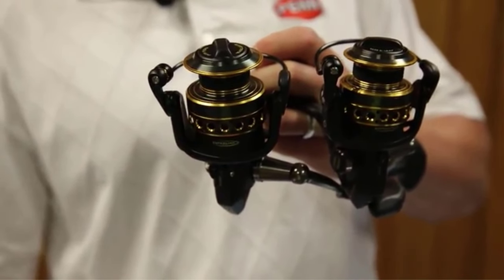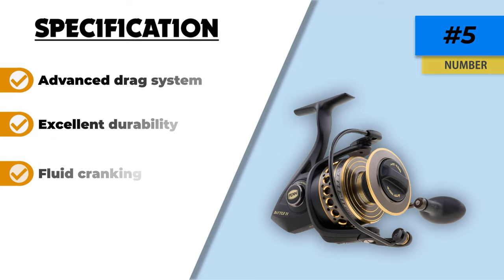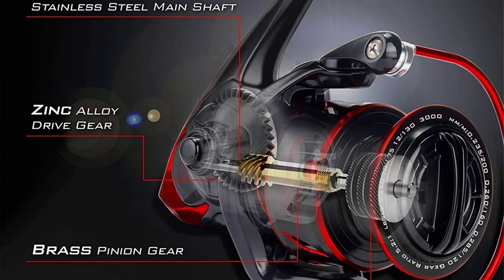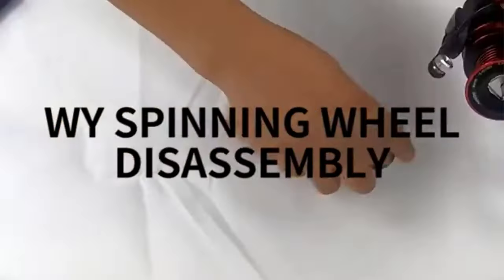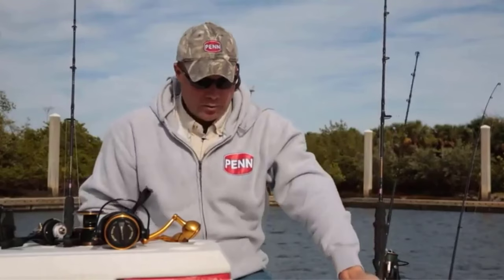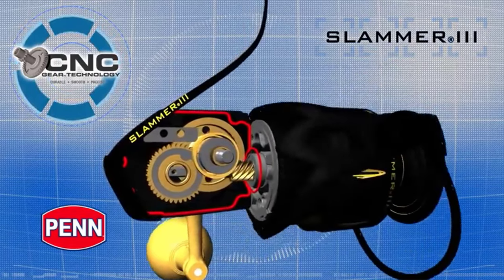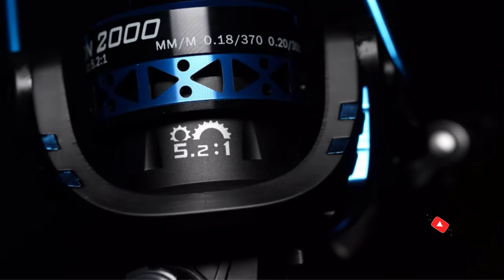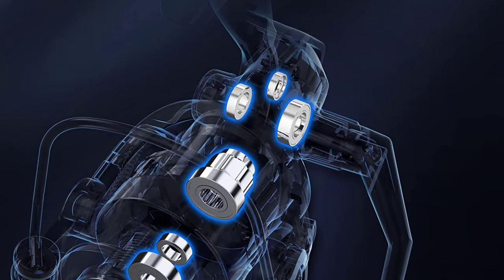✅Top 5: Best Open Face Reels In 2023 🎣 [ Best Closed Face Reel ]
👇 Let's talk about the Best Open Face Reels 2023. I have made a list of Best Open Face Reels 2023 which will help you decide which one to choose. 👇

1. ✨
✓ Prices -
2.✨
✓ Prices -
3.✨
✓ Prices -
4. ✨
✓ Prices -
5.✨
✓ Prices -